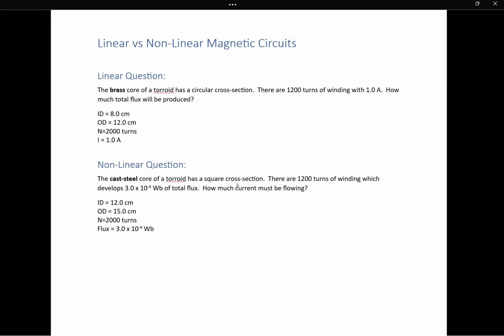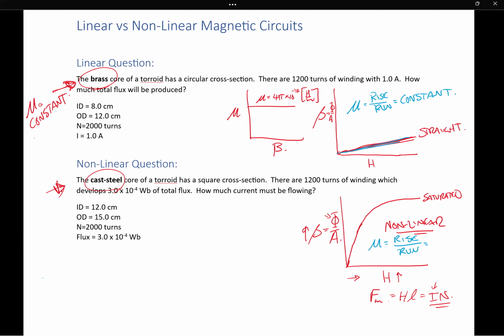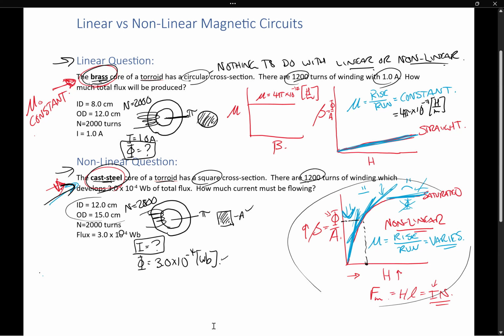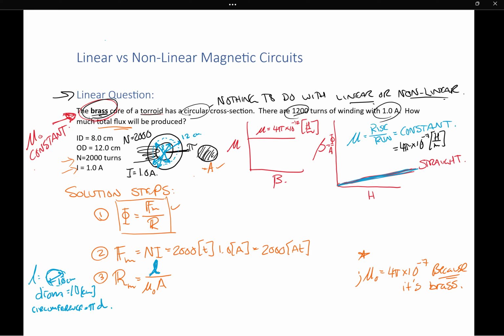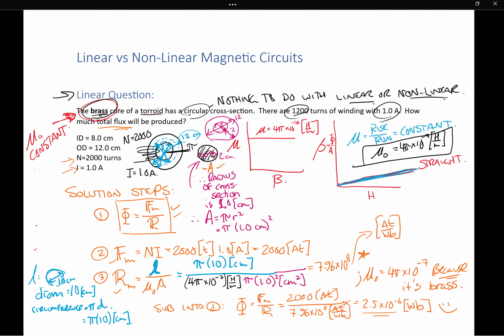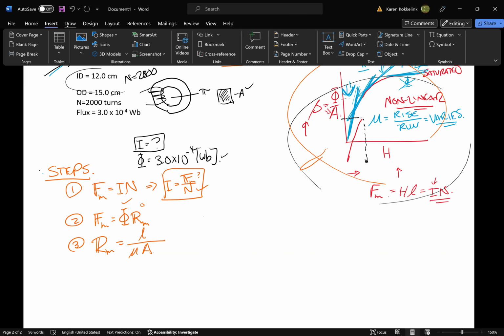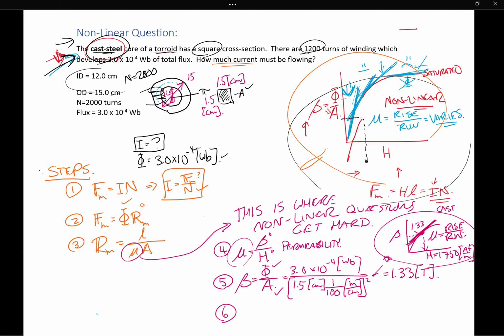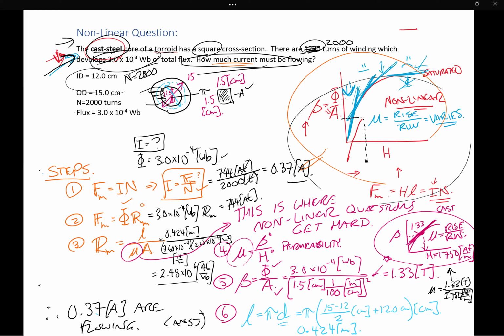Linear vs Non Linear Magnetic Circuit Example Brass vs Cast Iron Cores What's the Difference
All you need to know is what the core is made of.  If it's anything that behaves like free-space, it has a constant permeability.  If it's ferromagnetic, the permeability relationship depends on the relationship between flux density and magnetic field strength.  As you increase current, the magnetic field strength increases, and flux (per unit area) does not increase in direct proportion (until saturation).  Therefore, you need to know the material curve.  Now you know!  ;)